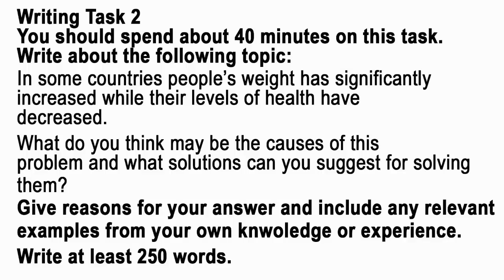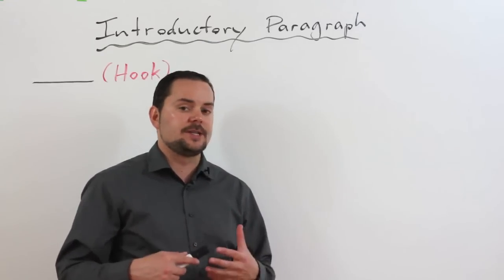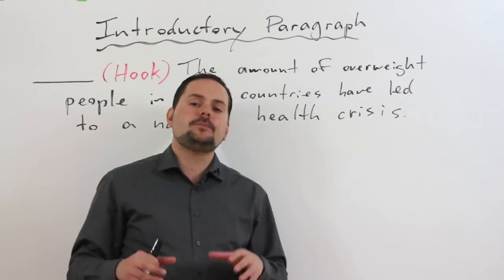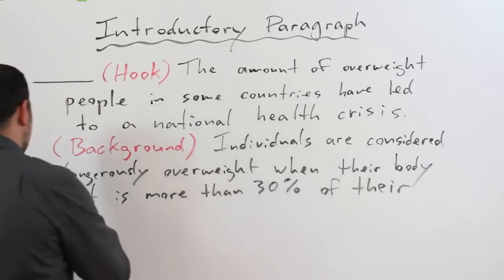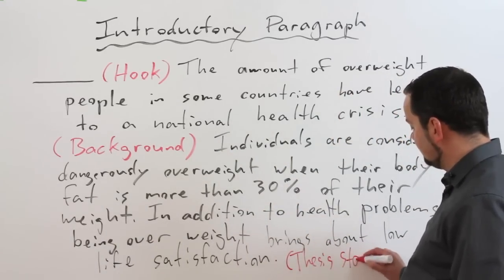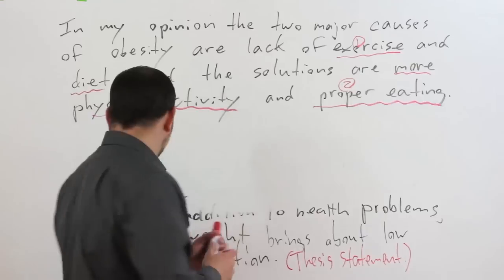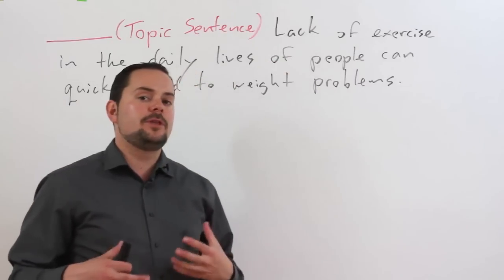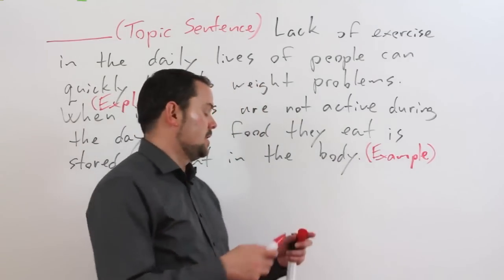IELTS Writing Task 2 Question Example 1 Part 2 Strategies for a High Score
This video is part two of two. It teaches important basics for IELTS task 2 writing: Part 1 (previous video) -- understanding the question and planning a response, Part 2 (this video) -- writing a strong essay. This video is a part 2 of Task 2 writing strategies in a series that teaches the steps necessary to achieve a high score, between 7 to 9 on the IETLS task 2 writing question. Task 2 strategies focus on understanding the question, planning and structure with working example. This series will teach you the strategies that will help you to reach success on this question in the 40 minute time limit. It is worth 2/3 of the writing mark. Follow the instructions carefully and make sure to practice. It is important to try different types of question for the task 2, so you can think quickly and logically. Enjoy.